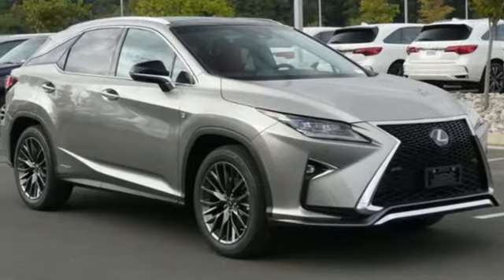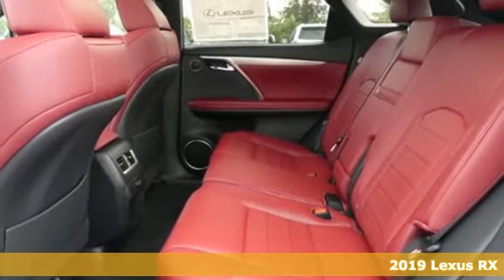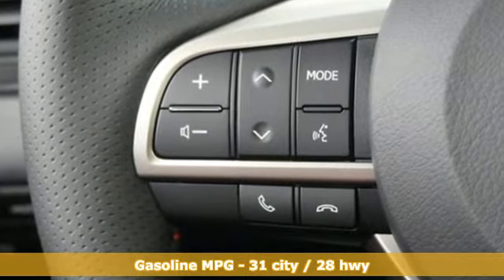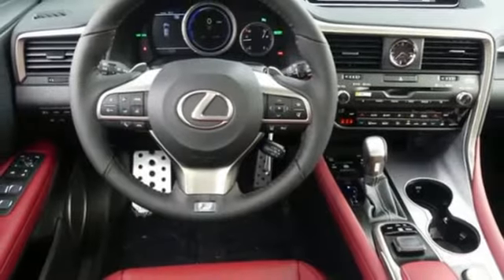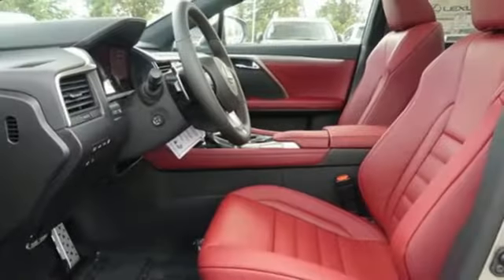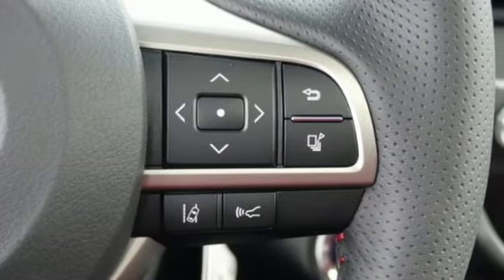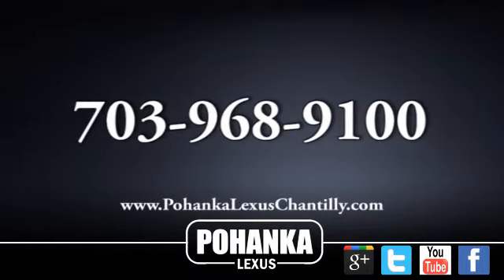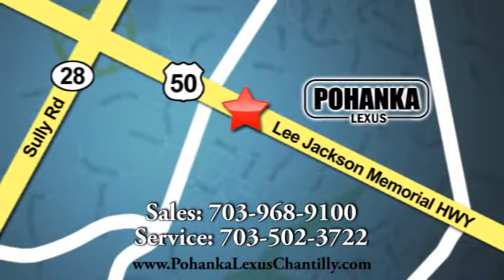New 2019 Lexus RX Chantilly Dale City VA DC, MD RXKC030322 - SOLD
Year: 2019
Make: Lexus
Model: RX
Trim: RX 450h AWD
Engine: L Cyl.
Color: 1J7
Interior: LC30
Stock #: RXKC030322
VIN: 2T2BGMCAXKC030322
Packages P 2T All-Weather Floor Liners and Cargo Mat P Z1 Cargo Mat/Cargo Net/Wheel Locks/Key Glove Accessories F BP Blind Spot Monitor with Intuitive Parking Assist with Auto Braking, Auto Dim Power Fold Mirror, and Panoramic View Monitor F CK Cold Weather Package: Windshield wiper deicer, headlamp cleaner, headlamp auto leveling F FJ F SPORT Package F GF Color Heads-up Display F HF Touch-Free Power Rear Door F IN Triple-Beam LED Auto Leveling Headlamps w/washers, and Intuitive Park Assist F MR Panoramic Moonroof F NM 12.3 Nav Sys/Mark Levinson 15-spkr, Premium F TO Towing Prep Pkg: Transmission Oil Cooler, Heavy Duty Radiator (does not include ball mount) P DF Door Edge Film by 3M

Address:
13909 Lee Jackson Memorial Hwy